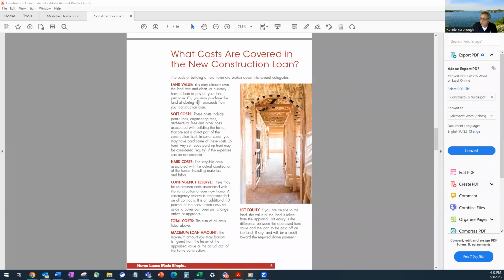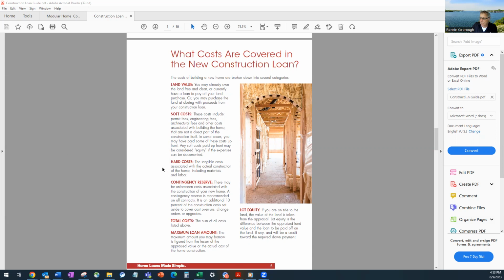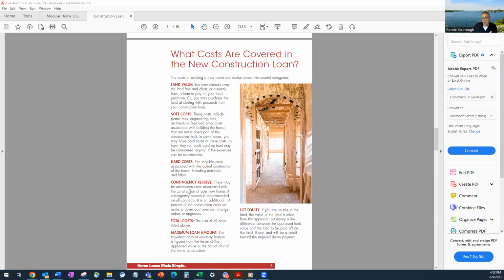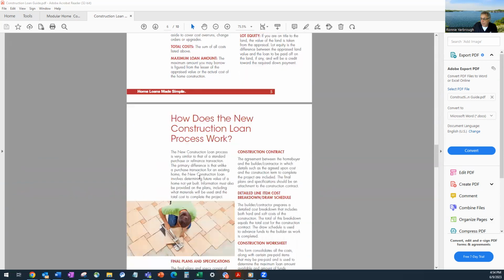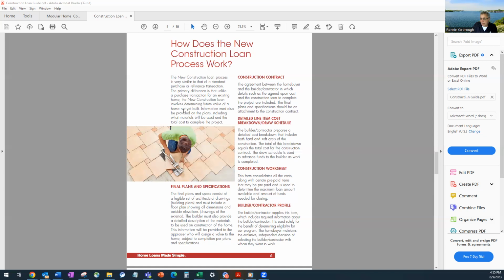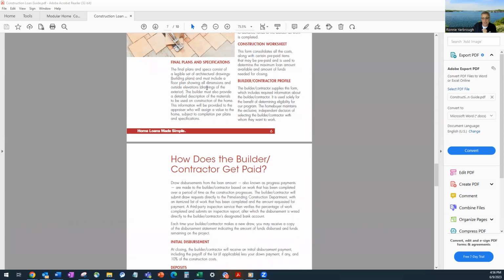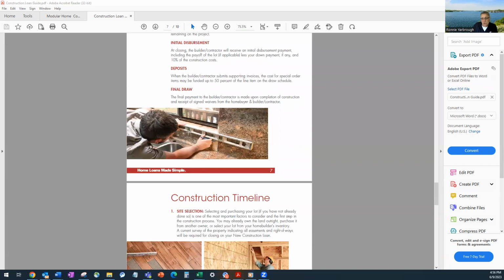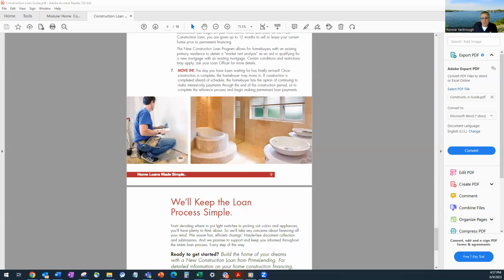Modular Home Construction Lending is as Simple as it Gets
Modular is built by the same standards as Site Built Homes.  The financing terms are the same but the process is so much easier and in most cases faster.  If you would like more information on how to get a construction loan for Modular Construction Feel Free to give me a call.

Ron Yarbrough - PrimeLending

All loans subject to credit approval. Rates and fees subject to change. Equal Housing Lender. PrimeLending is a wholly owned subsidiary of a state-chartered bank and is an exempt lender in the following states: AK, CO, CT, DE, FL, GA, IA, ID, IN, KS, KY, LA, MN, MO, MS, MT, NC, NE, NV, OH, OK, PA, SC, SD, TN, TX (1st Liens), UT, VA, WI, WY. Licensed by: AL Lic. Lic. No. 105190; AZ Lic. No. BK 0907334; Licensed by the Department of Financial Protection and Innovation under the California Residential Mortgage Lending Act - Lic. No. 4130996; D.C. Lic. No. MLB13649; HI Lic. No. HI-13649; Illinois Residential Mortgage Licensee MB.6760635.; MD Dept. of Labor, Licensing & Regulation - lender lic no. 11058; ME Lic. No. SLM8285; PrimeLending, a PlainsCapital Company, MA Lender & Broker License No. MC13649; MI Lic. Nos. FR 0018489 and SR 0012527; ND Lic. No. MB101786; Licensed by the New Hampshire Banking Department – Lender Lic. NJ Lic. No. 0803658, licensed by the N.J. Department of Banking and Insurance; NM Lic. No. 01890; PrimeLending, a PlainsCapital Company, 3144 Winton Road #600, Rochester, NY 14623, Licensed Mortgage Banker - NYS Department of Financial Services Lic. No. LMBC 108099; PrimeLending, a PlainsCapital Company, Oregon Lic. No. ML-5260; Rhode Island Licensed Lender and Loan Broker, Mortgage Banker Lic. No. 20102678LL and Broker Lic No. 20102677LB; Texas – Regulated Loan Lic. No. 2803 – Regulated 2nd Liens; VT Lender Lic. No. 6127 and Broker Lic. No. 0964MB; PrimeLending, a PlainsCapital Company, WA Lic. No. CL-13649; WV Lender Lic. No. ML31704 and Broker Lic. No. MB-31703. V010224.